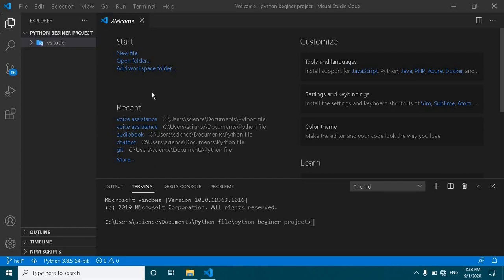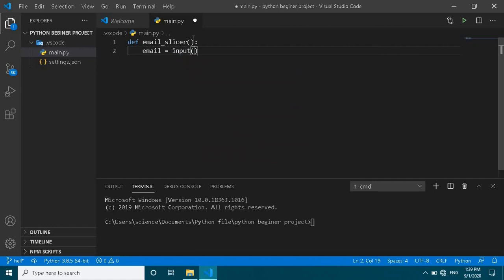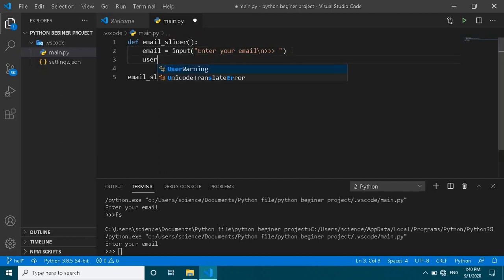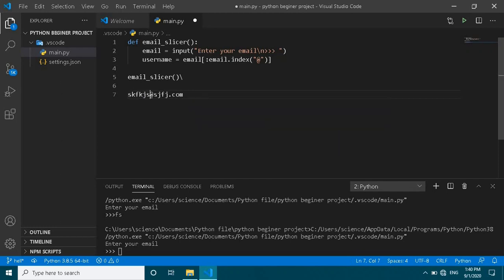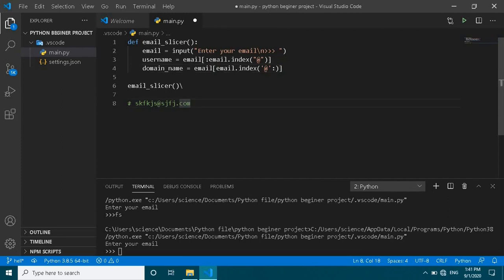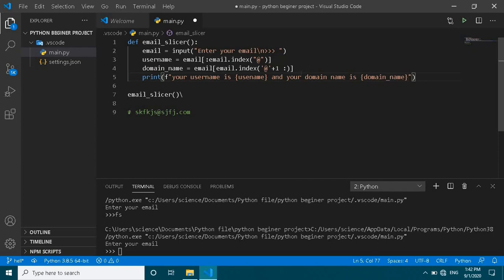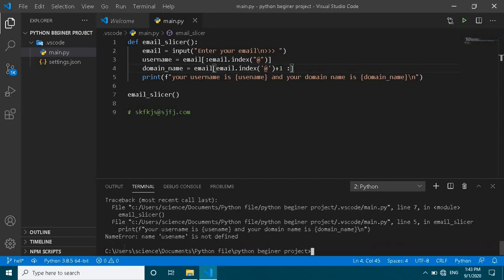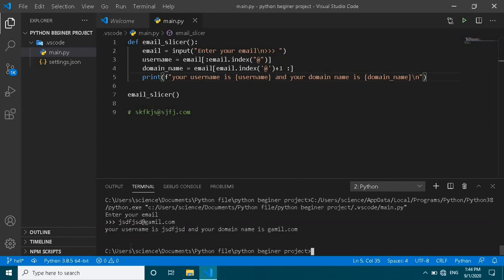Make email slicer with python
In this video, I'm gonna show you how you can make an email slicer program that separates username and domain.

Happy coding